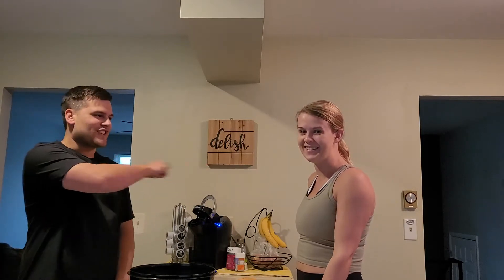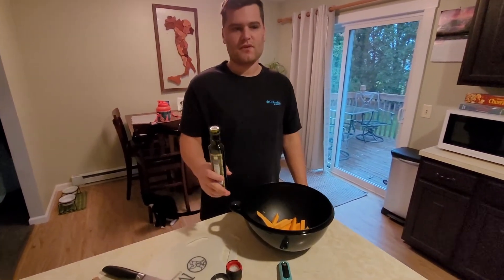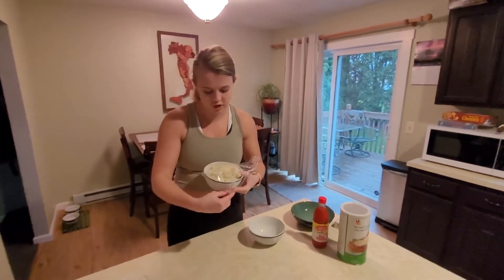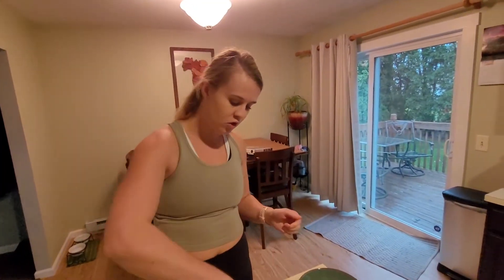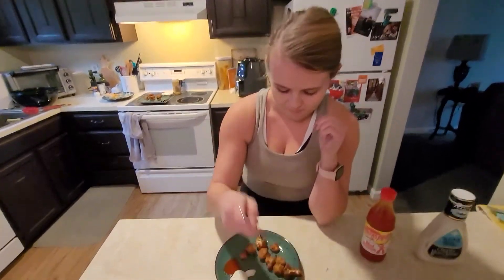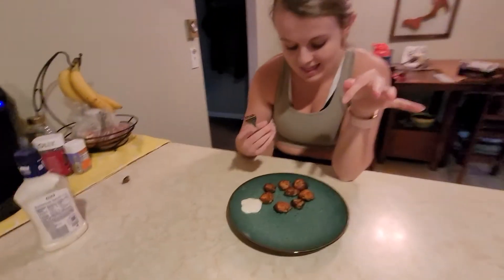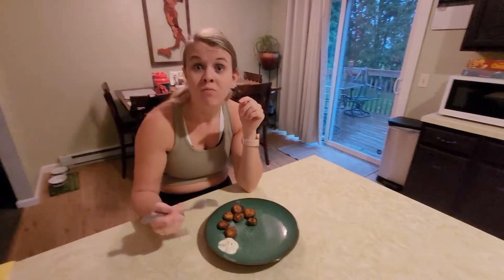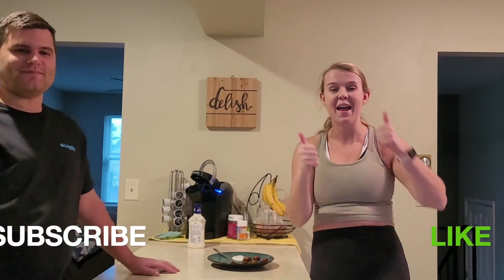MAKING RESTAURANT FAVORITES AT HOME | Air Fryer Style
Andrew & I are back in the kitchen trying to recreate some of our restaurant favorites at home in the air fryer. We will be attempting to make Sweet Potato Fries, Buffalo Cauliflower Wings & Pickle Chips...YUM!